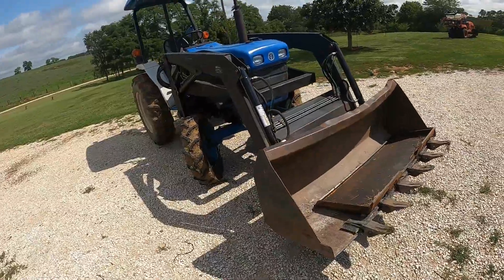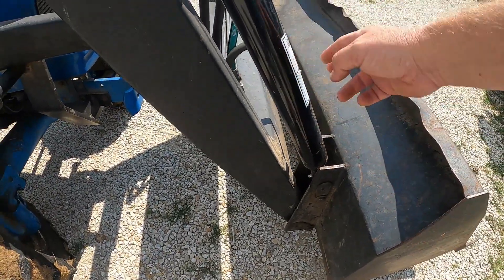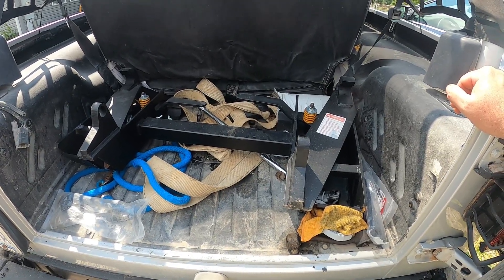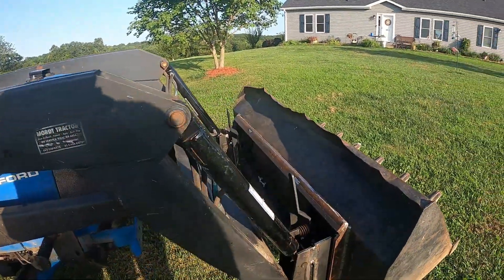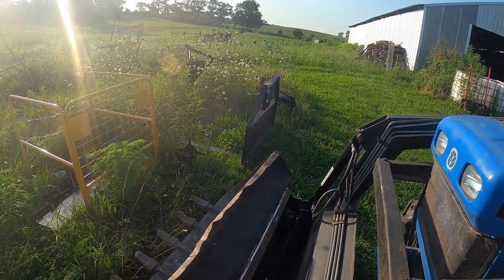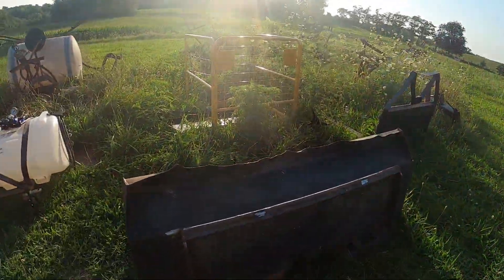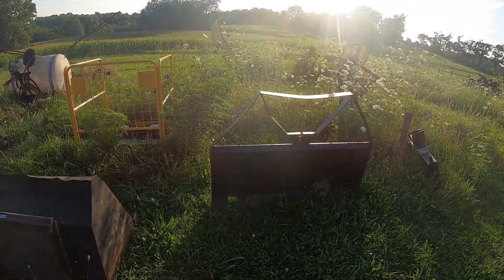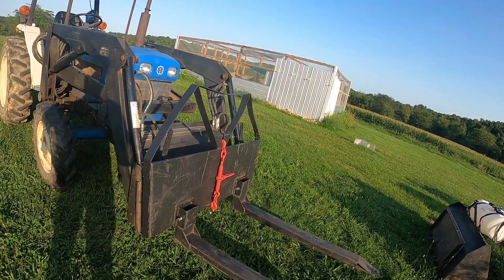Transforming a Tractor Loader Pin into a Skid Steer Quick Attach!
convert pin on tractor loader to skid steer quick attach system for easier attachment and detachment of various implements and accessories, enhancing the versatility and efficiency of your tractor loader machinery in a wide range of tasks, including but not limited to landscaping, construction, and agricultural applications. This conversion will allow you to quickly switch between attachments such as buckets, forks, and other tools, streamlining your workflow and saving valuable time on the job site or farm. Whether you're a professional operator or a weekend warrior, this modification is essential for maximizing the performance and capability of your equipment.
skid steer plate
John deere conversion
pin on to skid steer